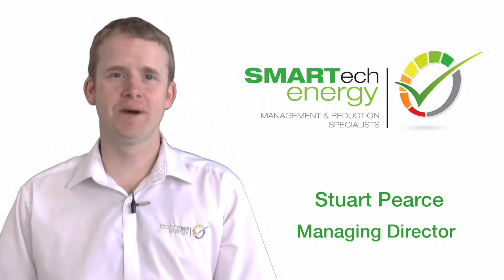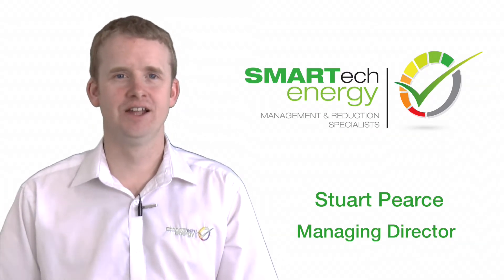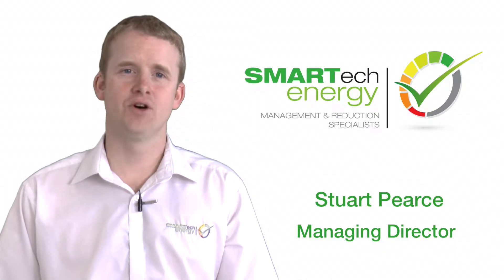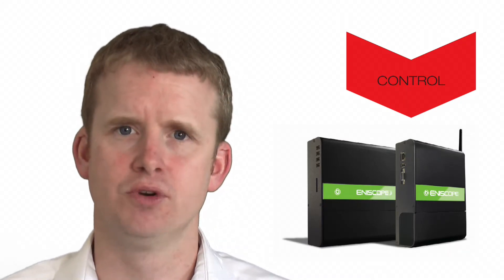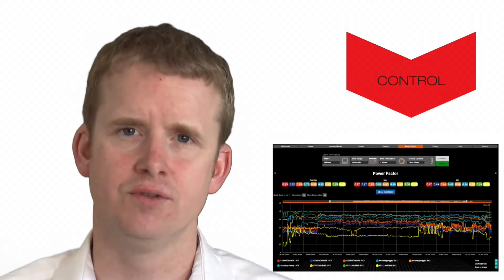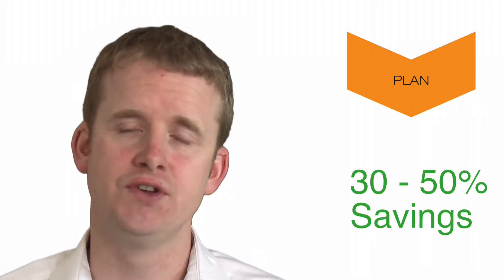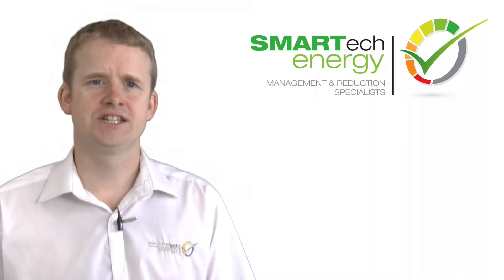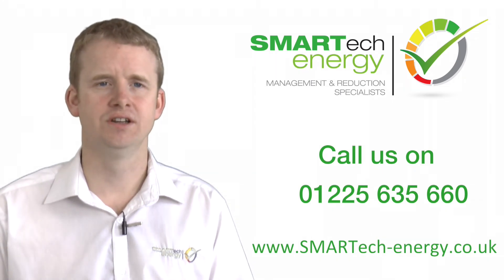SMARTech energy - an introduction to our 9 Step Methodology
This video provides an introduction to the SMARTech energy 9 Step Methodology which when followed can help businesses and organisations reduce energy consumption by between 30-50%.